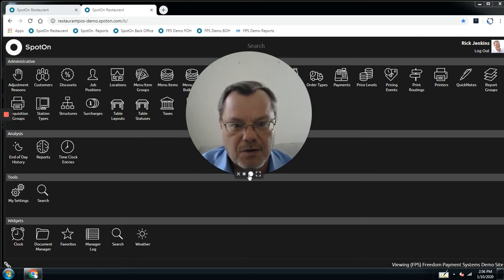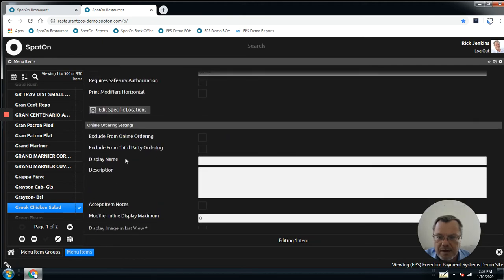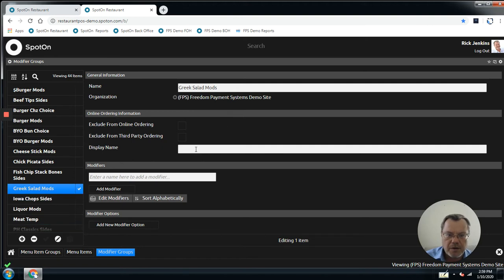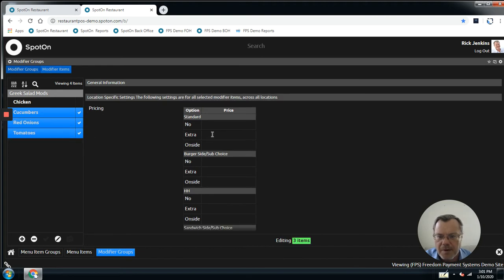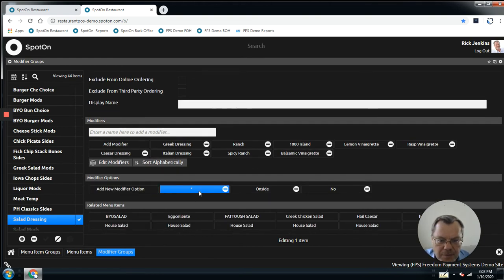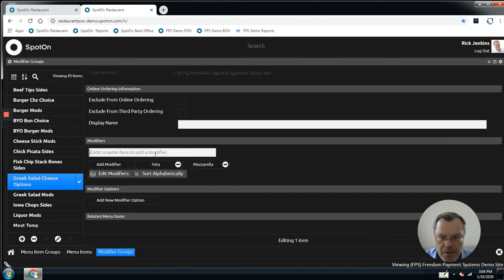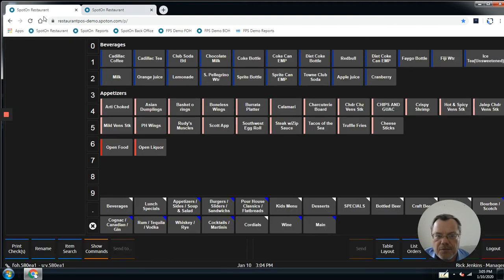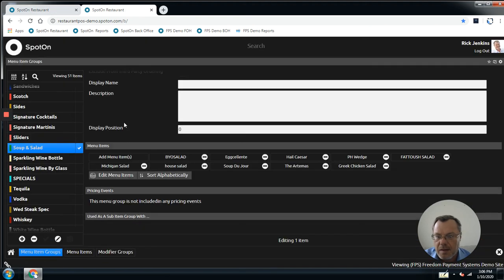Adding a menu item to your SpotOn Restaurant POS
Quickly add a menu item to your SpotOn Restaurant POS using the 'Duplicate" feature.